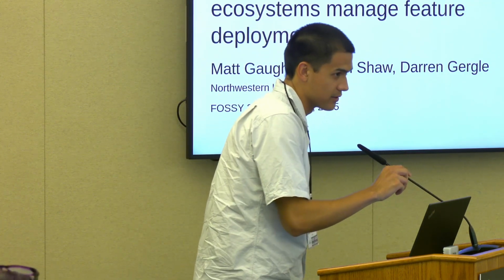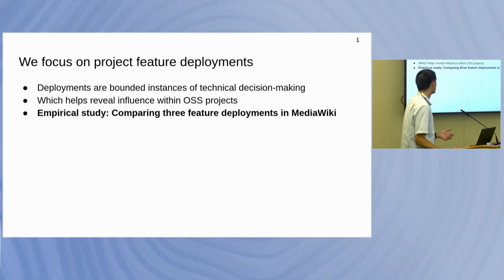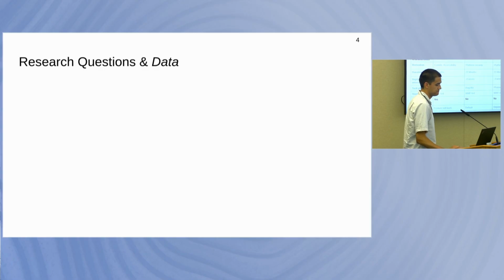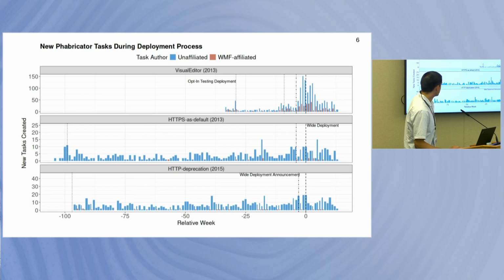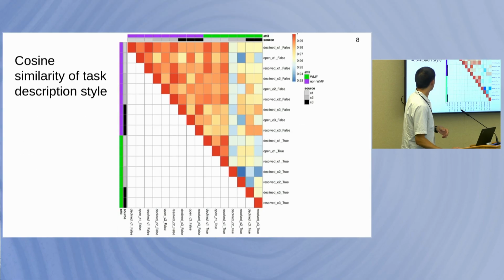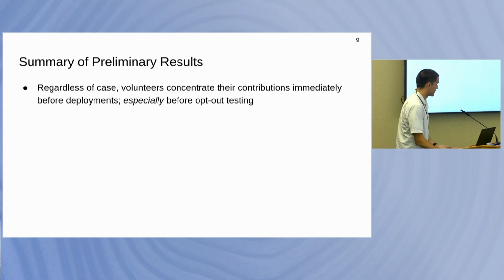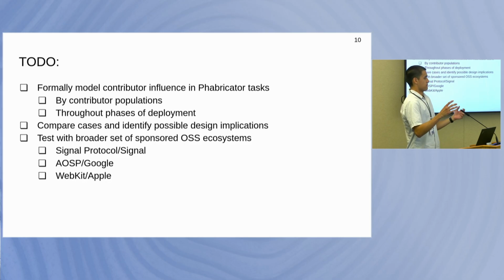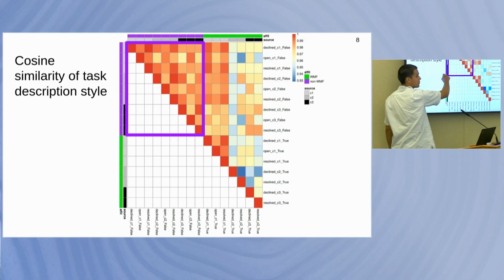How Do Sponsored Open Source Ecosystems Manage Future Deployments FOSSY 2025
The academic study of FOSS libraries often assumes that projects are organized as communities of volunteer contributors. However, the recent growth of sponsored open source libraries --- projects stewarded by large, formally incorporated organizations --- provides new organizational relationships and processes to better understand. One common form of this is constructed when an organization stewards a library while also managing the library's primary implementation; in this model, decision making around the library and its implementation are deeply interconnected, yet may be governed differently. Examples of this model include Apple’s use of WebKit in Safari, BlueSky’s use of ATProto in BlueSky applications, and the WikiMedia Foundation’s (WMF) use of MediaWiki libraries in
Wikimedia platforms. This ongoing work focuses on three feature deployments on Wikimedia platforms, examining deployment processes' impacts on the MediaWiki libraries utilized for feature development. By analyzing commit activity, work tasks, and community discussions, we provide greater insight into how certain deployment processes impact the open source development of a critical open platform.